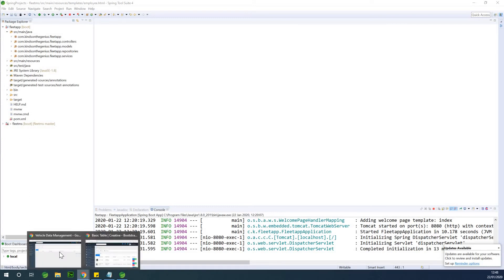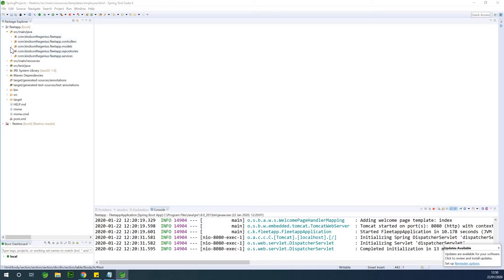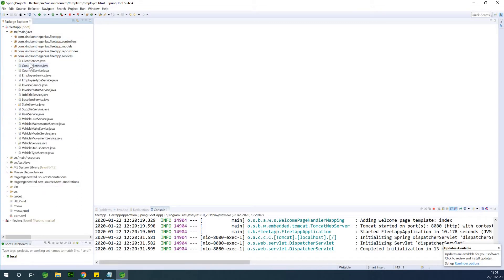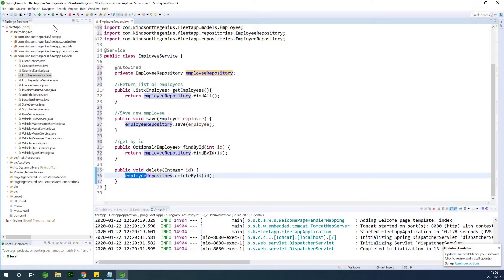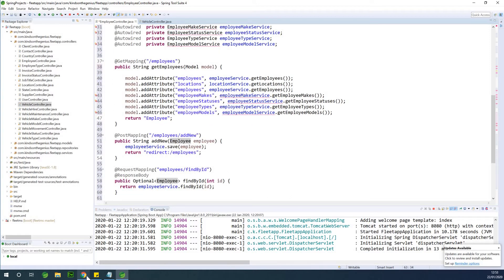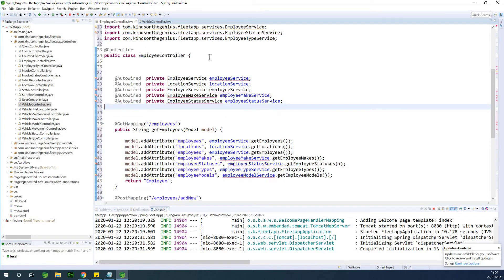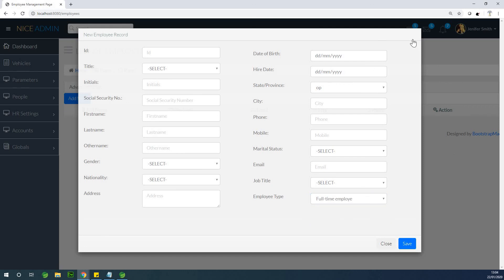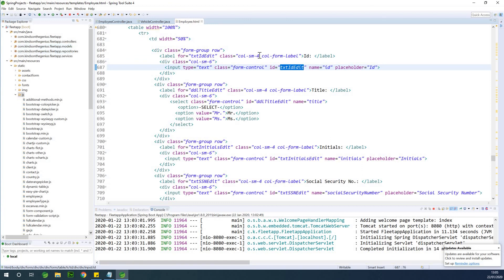35 - Select, Insert, Update and Delete Employee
Part 35 - Select, Insert, Update and Delete Employee. The employee form has two columns